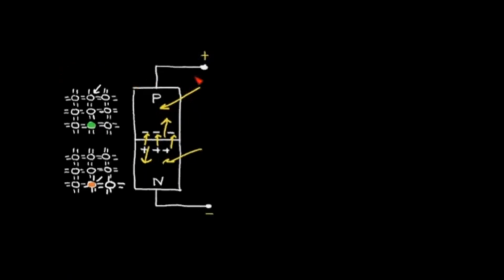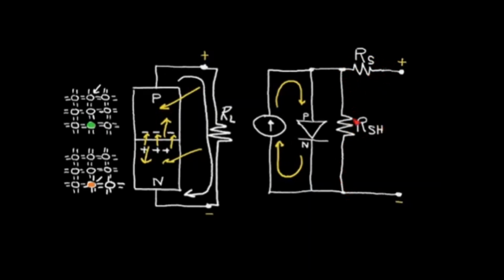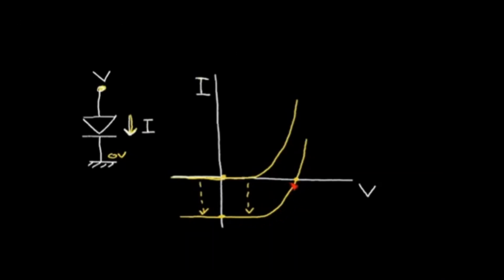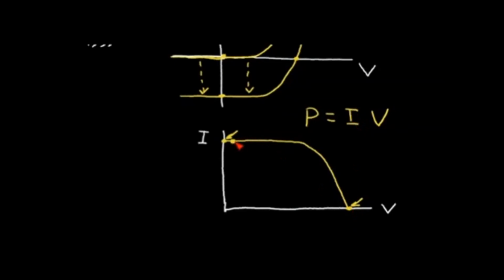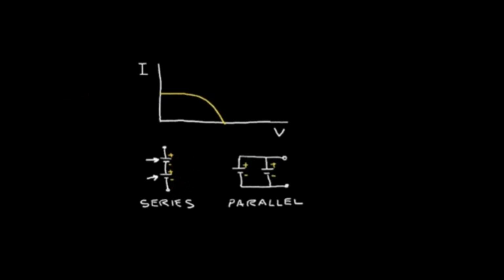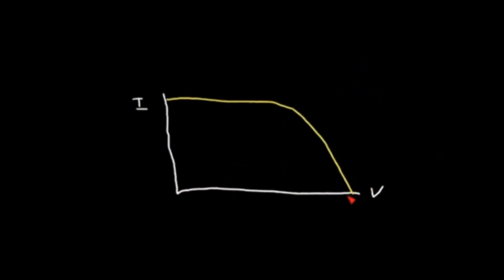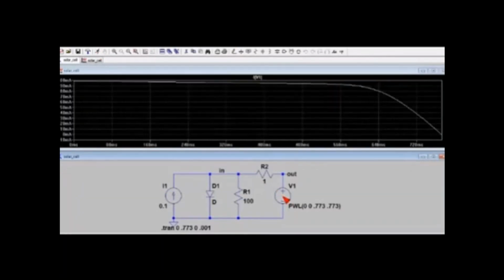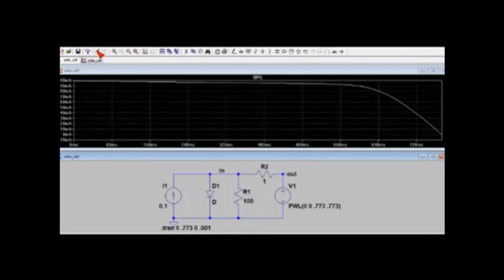How a Solar Cell Works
46. The electronics of the solar cell is presented including the PN junction diode. The electrical model of the solar cell is presented along with the solar cell voltage versus current performance. A SPICE simulation is done on an electrical model of the solar cell.